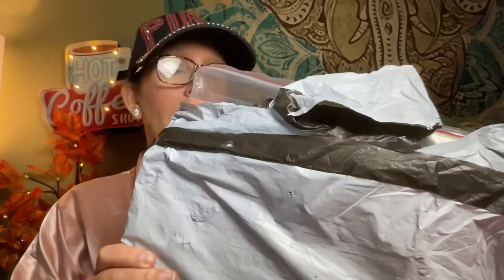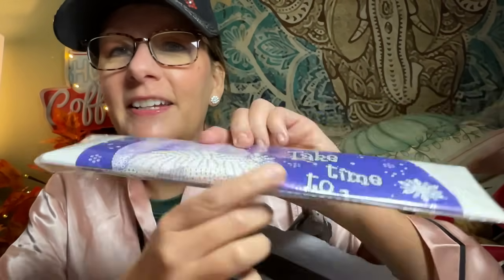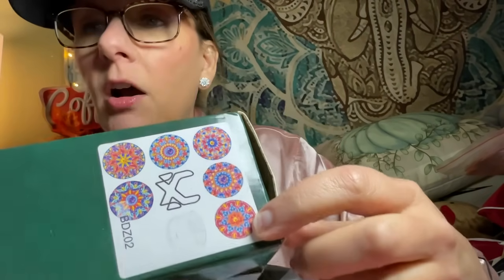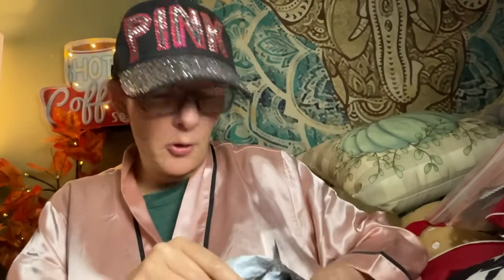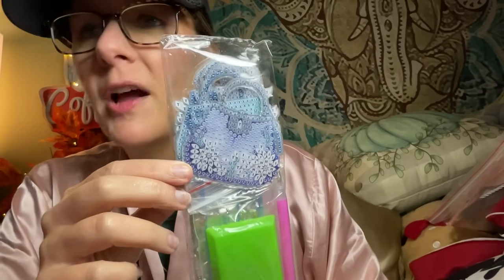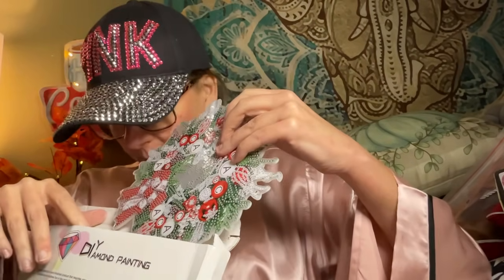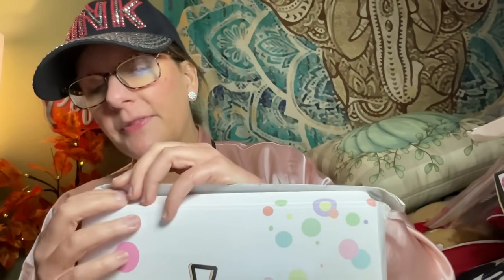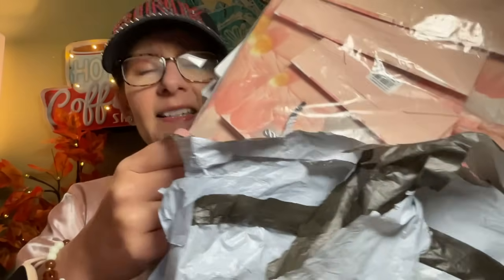OneDaySaving Diamond Painting Sale + ‘The G Word’ | November 12, 2023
Please note2: The store always offers 2 free gifts for purchases over 50 USD, which can also be used in combination. If your order exceeds 50 USD, don’t forget to choose 2 free gifts!